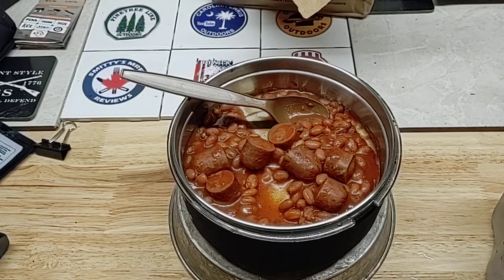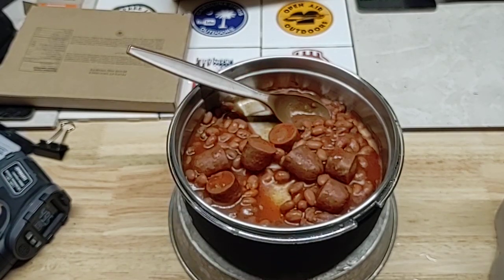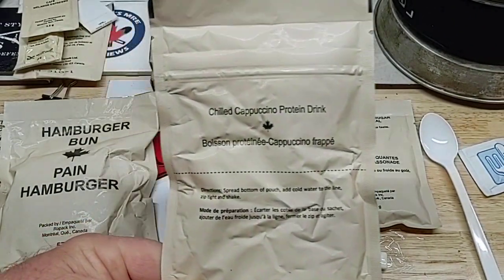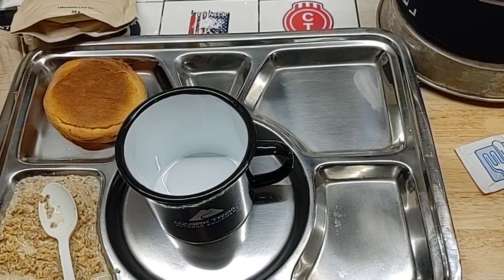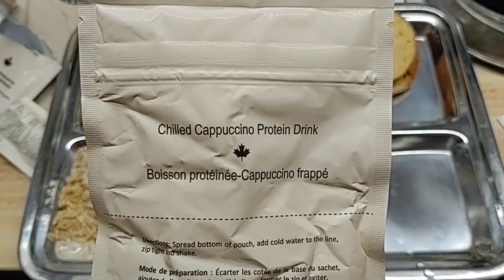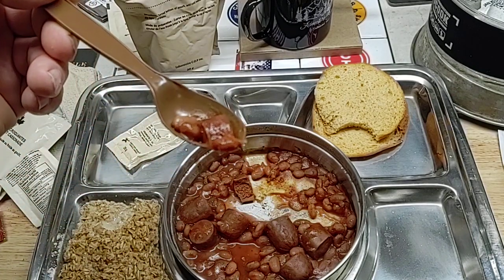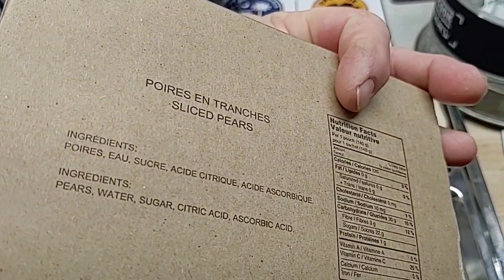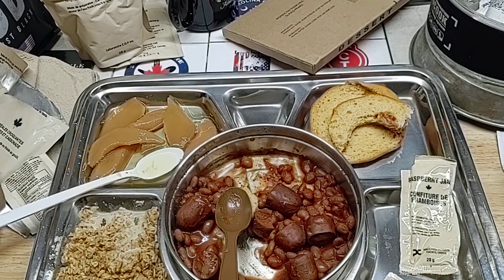MRE Review Canadian IMP Beans and Wieners menu #6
MRE Review Canadian IMP Beans and Wieners menu 6 mre#